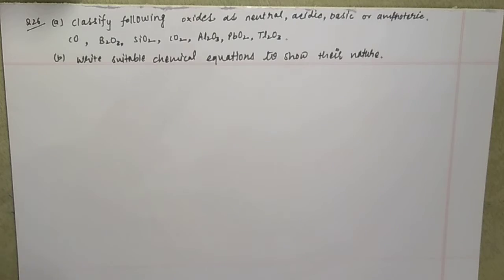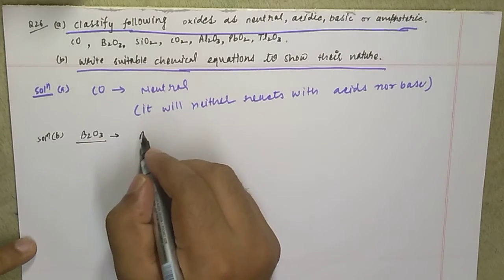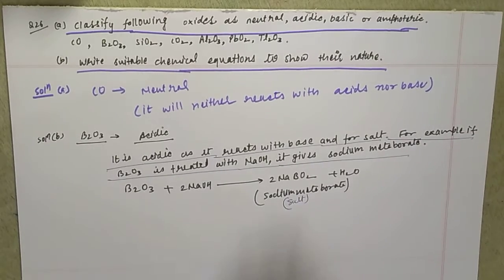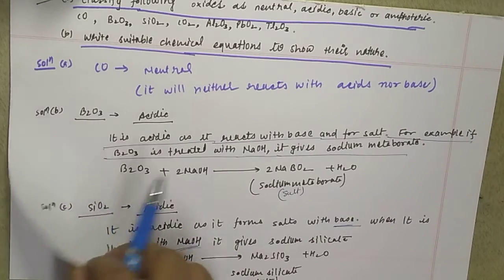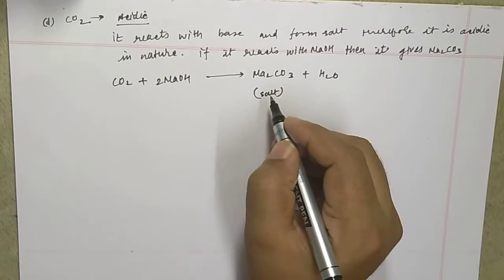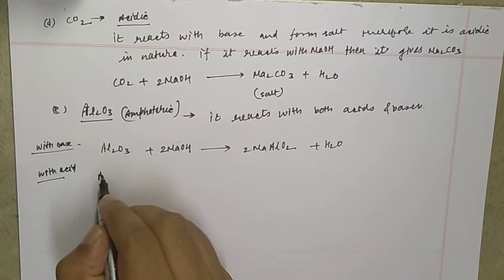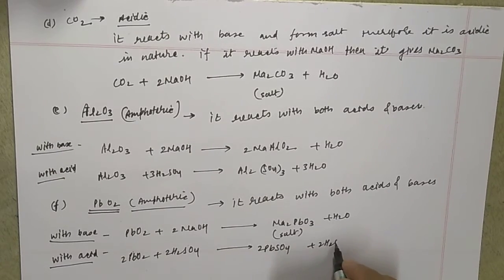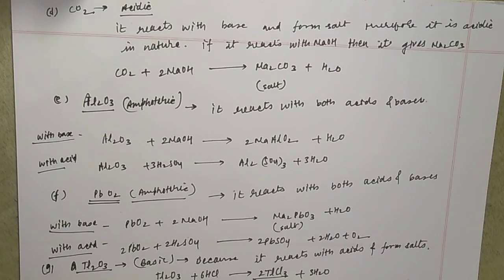Question no 26 of p block element's of grade 11 of chemistry